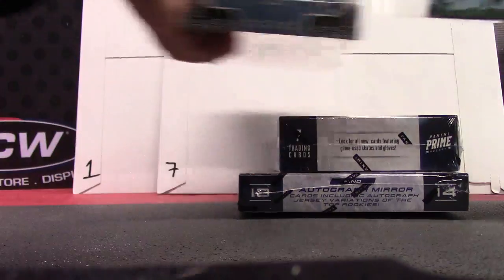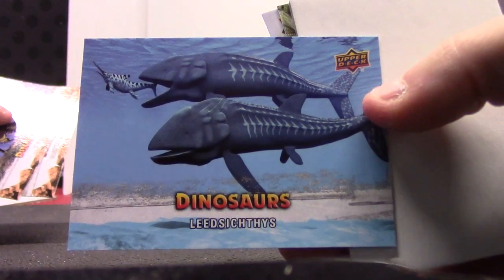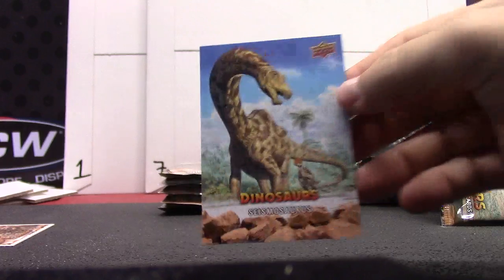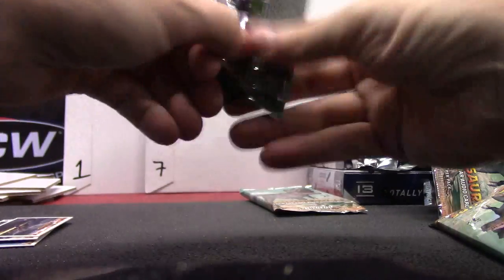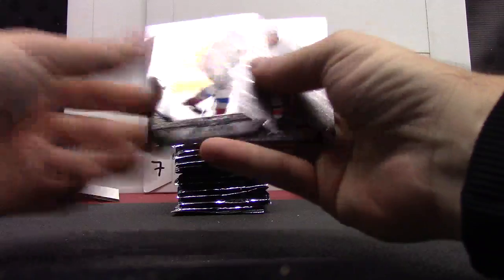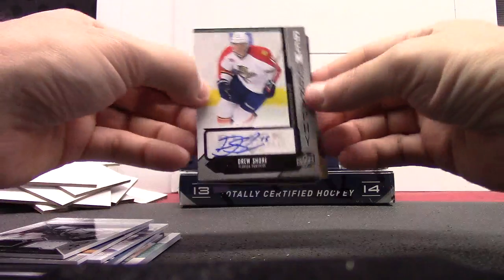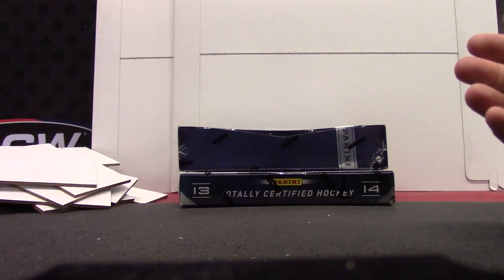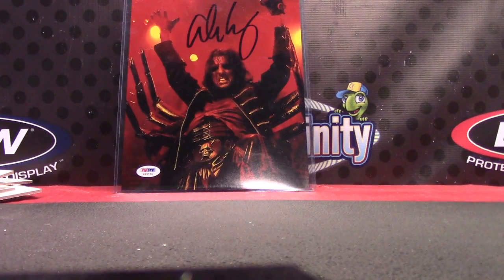Brian's Black Diamond, Prime, Dinosaurs, Artifacts & Super Break Break